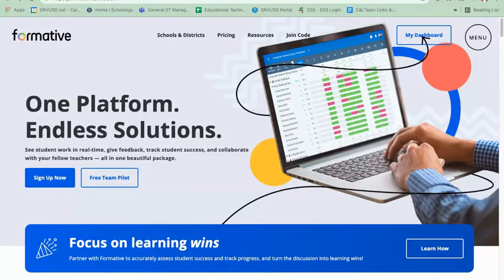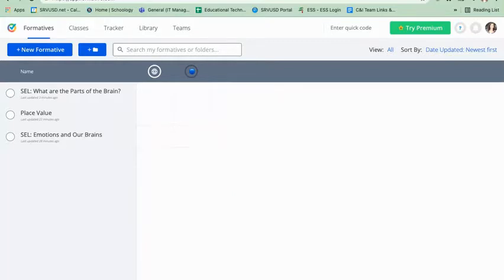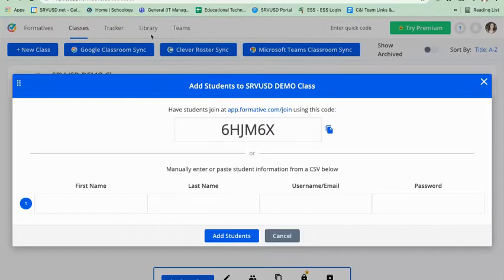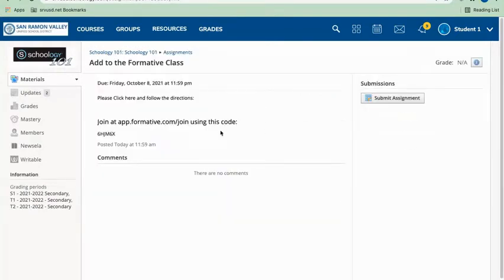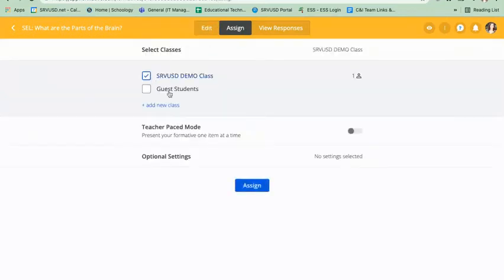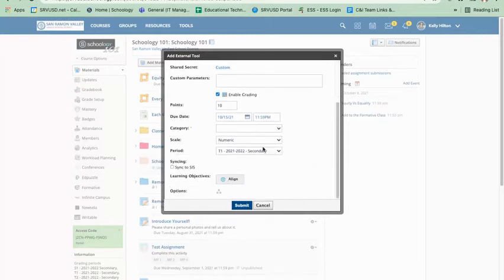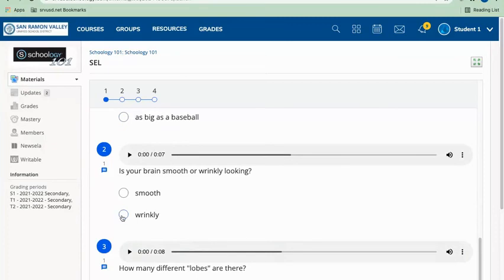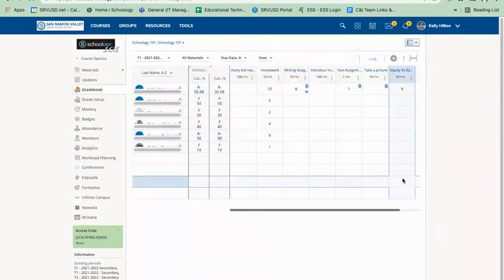SRVUSD Schoology and Formative Integration